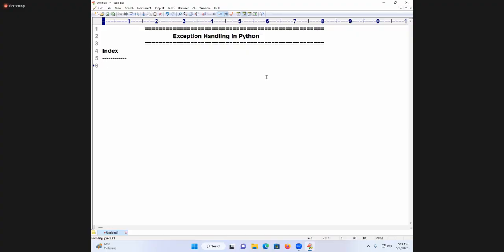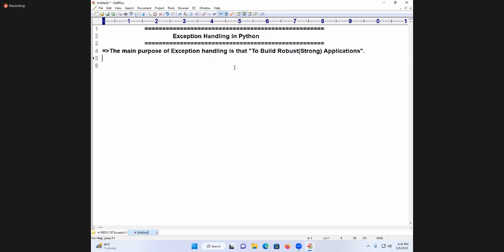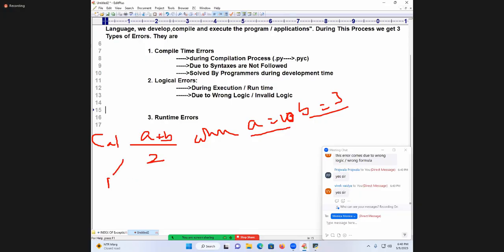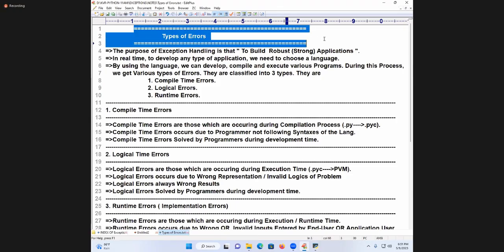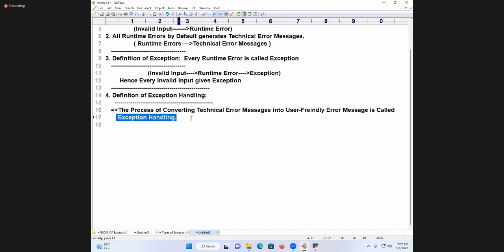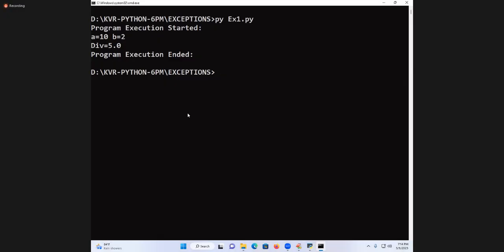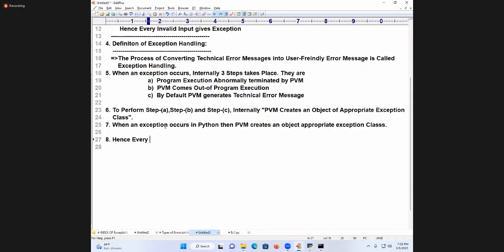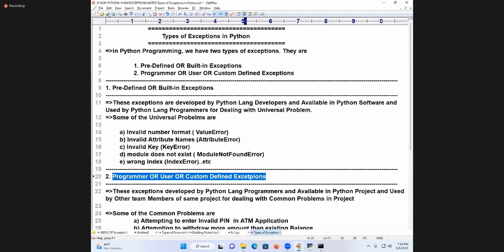Python Session 53